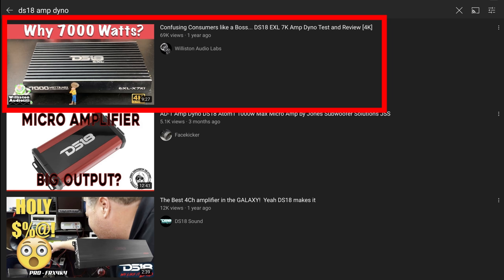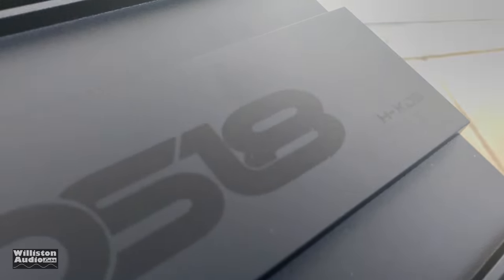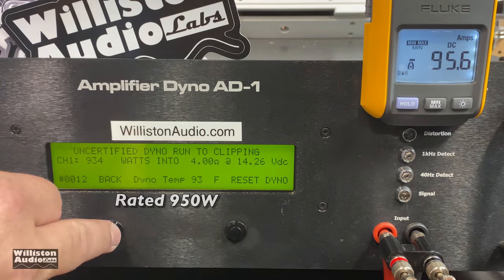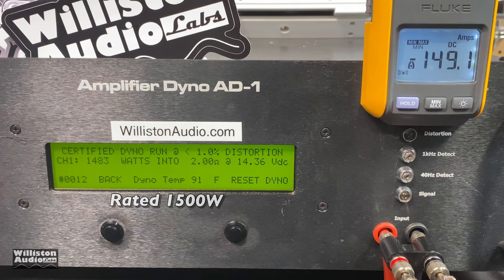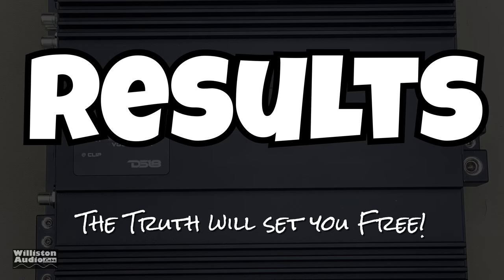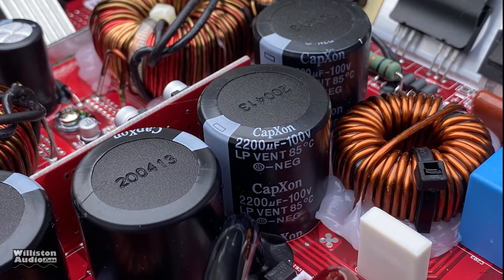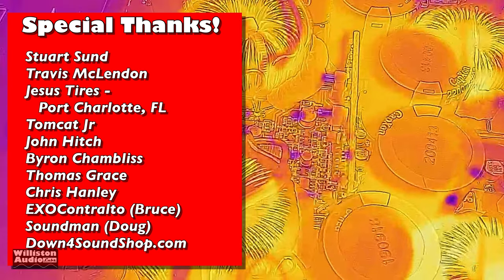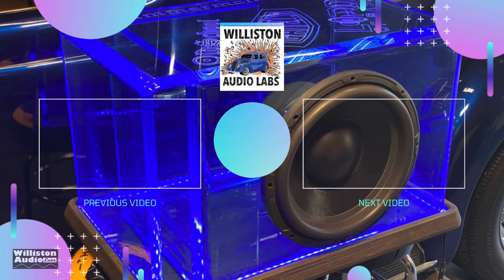Totally Redeemed? DS18 Hooligan KO Series 2kW Amp Dyno Test and Review [4K]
DS18 has introduced a new line of amps for 2021 called the "Hooligan KO SPL Series". Today we are taking a closer look at the smallest amp in the lineup, the H-KO2, 2kW RMS model.

Taramps Smart 3 Amplifier
SMD AMM-1 Audio Multimeter
CT Sounds CT-2000.1D Amplifier
NVX VAD2700 Amplifier